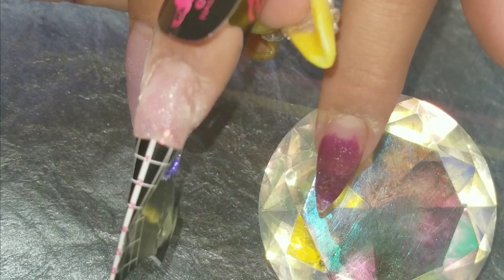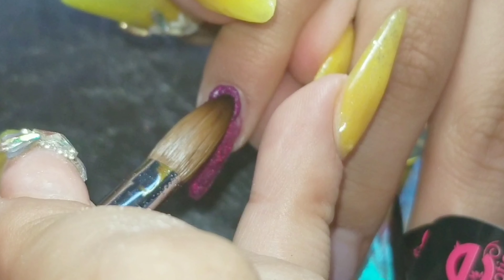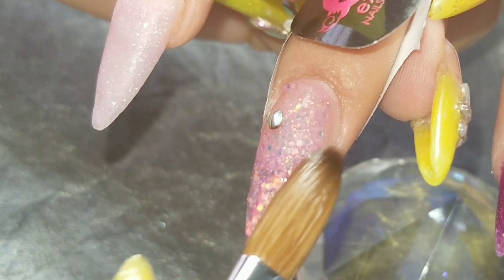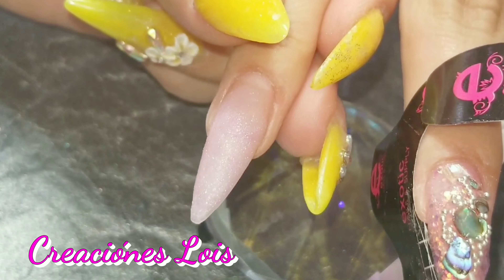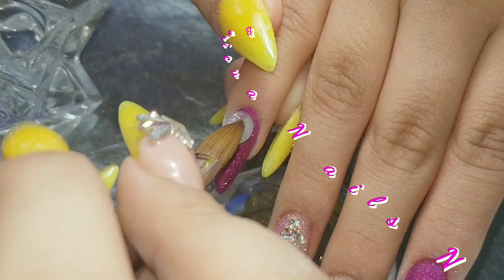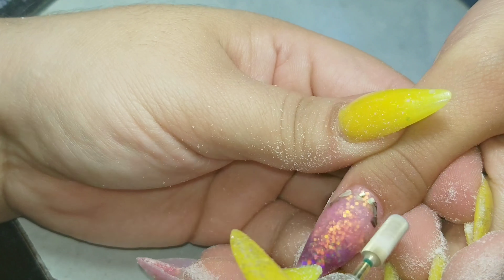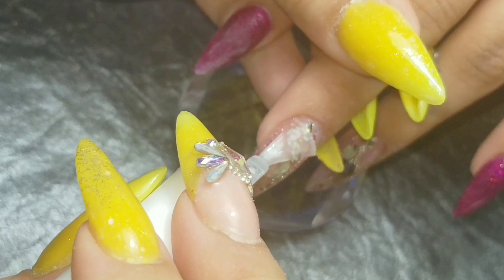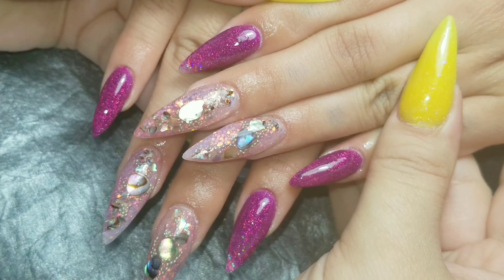Do You ReMeMBeR THeSe NaiLs , iNFiLL TiMe!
I'm on Instagram as @mis_munequitas_nails. Install the app to follow my photos and videos.